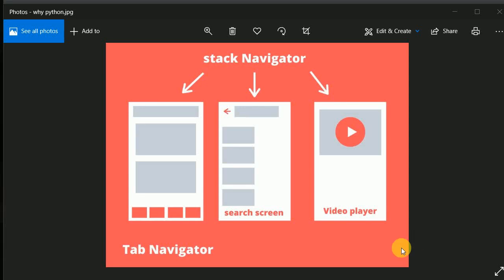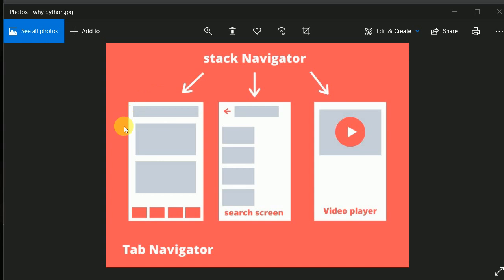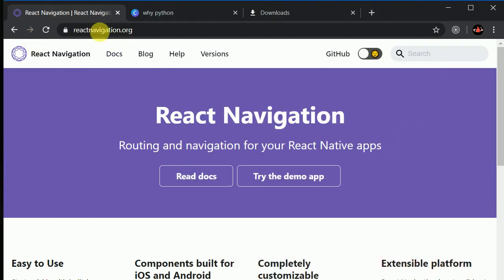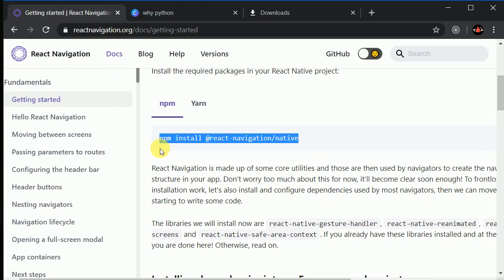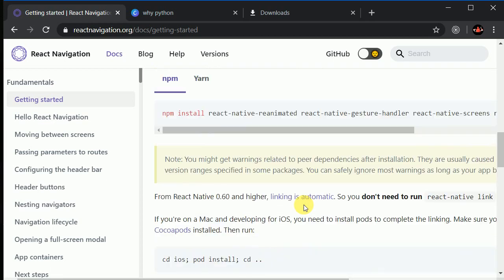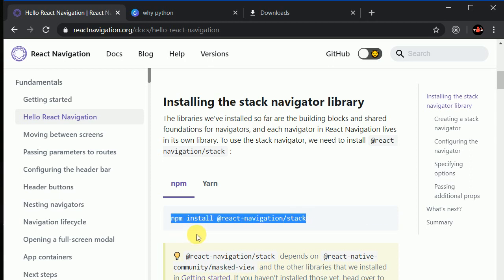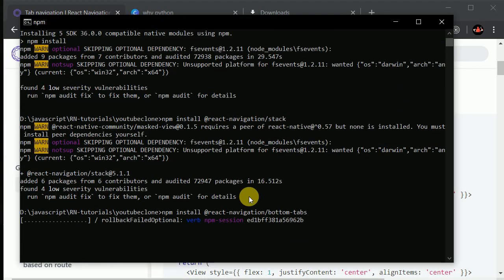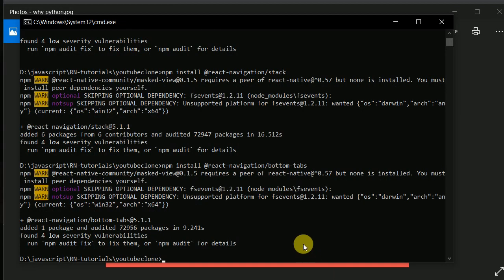#7 Combining Navigators | Navigation structure theory | React Native tutorial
In this video we will install React navigation v5 and we will understand how we are going to combine navigators